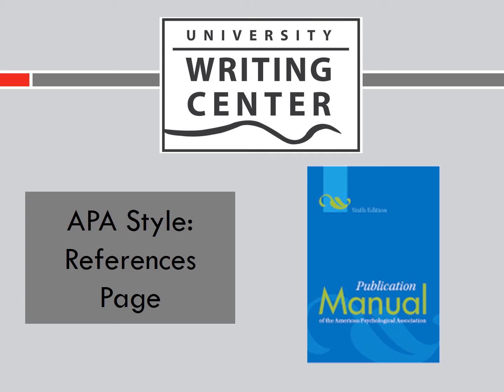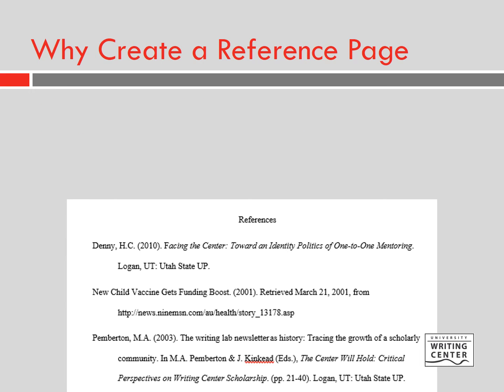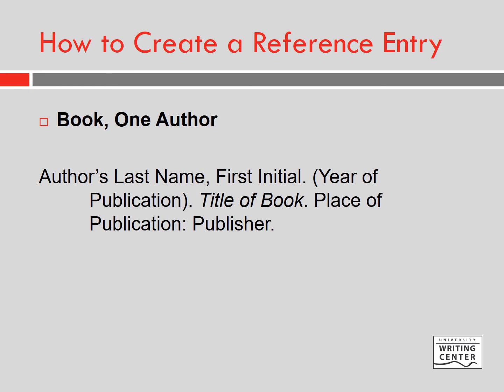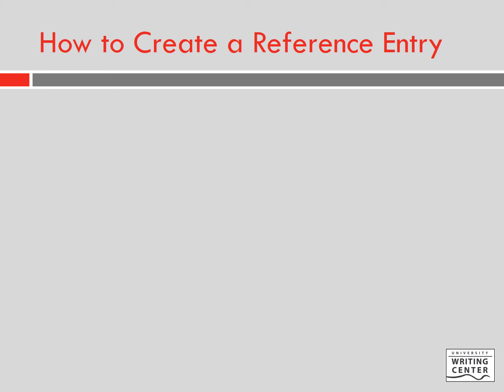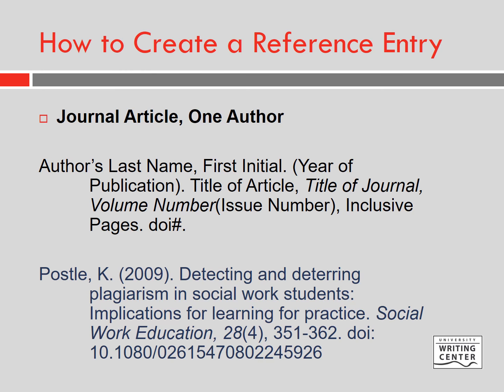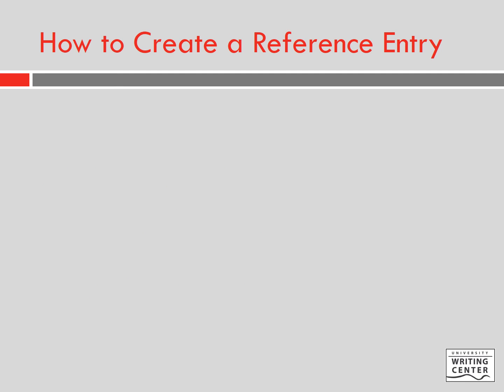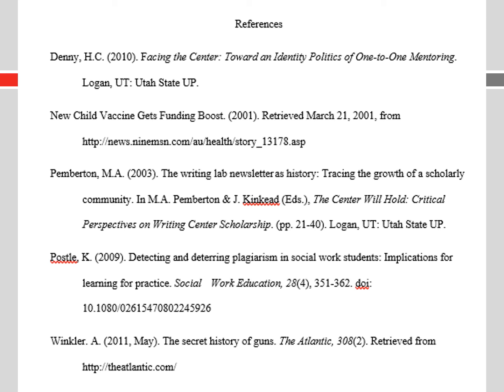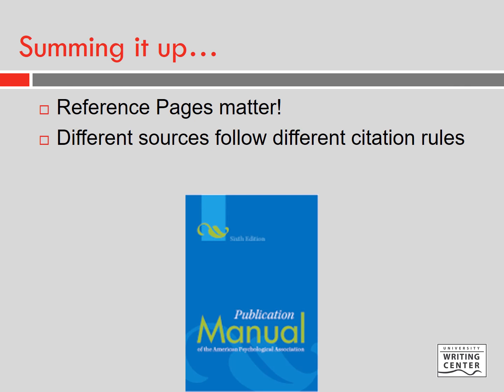APA References Page (6th Edition)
Table of Contents:

00:00 - Introduction to APA Style References Page
00:24 - This video covers:
00:52 - Why Create a Reference Page
01:29 - How to Create a Reference Entry: Book, One Author
02:11 - How to Create a Reference Entry: Book Chapter, One Author with Editor
02:49 - How to Create a Reference Entry: Journal Article, One Author
03:17 - How to Create a Reference Entry: Article on Online Magazine
03:46 - How to Create a Reference Entry: Article on Websites or in Web Magazines with No Author Listed
04:06 - How to Create a Reference Page
04:50 - Summing it Up...
05:24 - Additional Resources